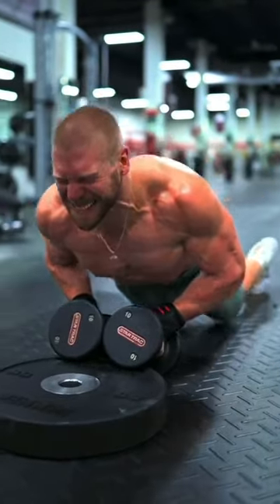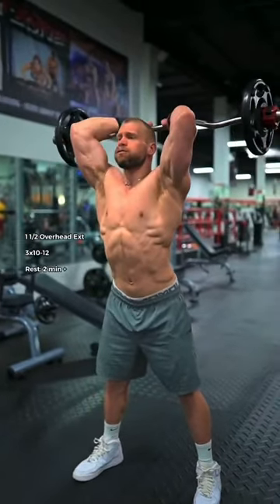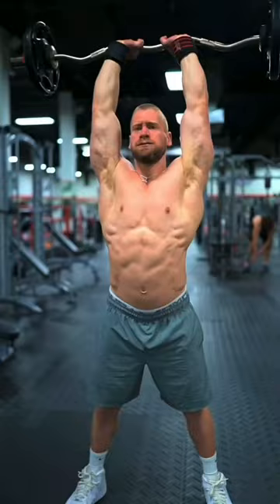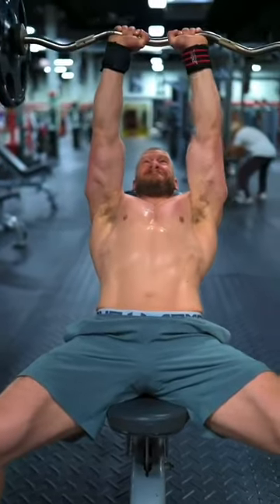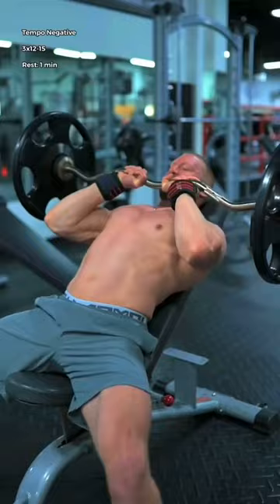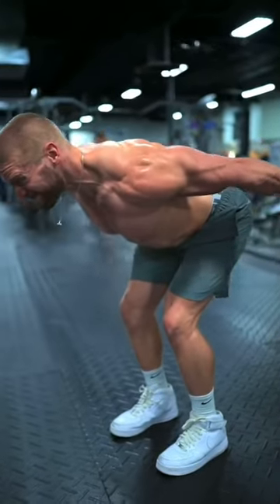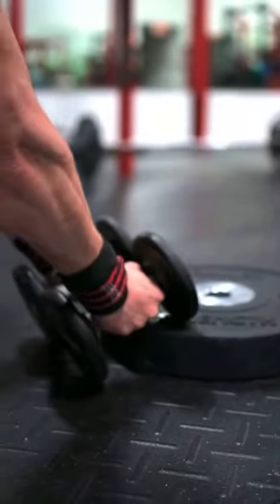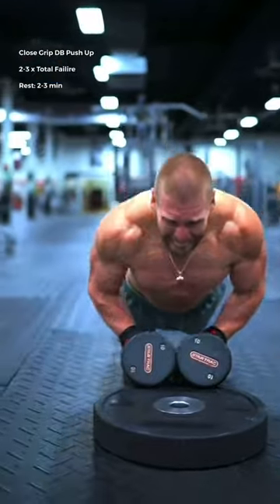Awesome Tricep Workout 🔥@daivsdiley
This is one that I would usually do after all of my primary pressing work (following any bench press/close grip etc). Whether you follow this to a “T” or not, there are great ideas in here for you in here to help spice up your sessions 🌶

Train WITH me on my Training App! ⇩

.fit johnson,
fit johnson video,
fit johnson status,
fit johnson new video,
fit johnson bodybuilder,
fit johnson lifestyle,
fit johnson shayari,
fitjohnson vlogs,
fit johnson ka video,
fit johnson workout
gym attitude shayari status
gym attitude shayari whatsapp status
gym boy attitude status shayari
vabby attitude shayari status gym
vabby attitude shayari,
vabby attitude shayari whatsapp status,
vabby attitude shayari free fire,
vabby attitude shayari new,
vabby attitude shayari status new,
vabby attitude shayari new 2021,
vabby attitude shayari for girl,
vabby attitude shayari black screen status,
vabby attitude shayari short,
vabby attitude shayari tik tok
boy attitude shayari status,
boy attitude shayari status video,
boy attitude shayari status full screen,
boy attitude shayari status song,
boy attitude shayari status whatsapp,
boy attitude shayari status 4k,
boy attitude shayari status new,
boy attitude shayari status free fire,
boy attitude shayari status video download
nylenayga,
nylenayga status,
nylenayga goku chest workout,
nylenayga goku hairstyle,
nylenayga goku biceps workout,
nylenayga motivation,
nylenayga biography,
nylenayga goku status,
nylenayga back workout,
nylenayga goku diet
gym attitude status,
gym attitude,
gym attitude song,
gym attitude shayari,
gym attitude video,
gym attitude tik tok,
gym attitude status shayari,
gym attitude whatsapp status,
gym attitude boy,
gym attitude status song
gym attitude shayari,
gym attitude shayari video,
gym attitude shayari tik tok,
gym attitude shayari girl,
gym attitude shayari tik tok video,
gym attitude shayari 2021,
gym attitude shayari vabby,
gym attitude shayari breakup
gym motivation,
gym motivation status,
gym motivation songs,
gym motivation songs hindi,
gym motivation songs tamil,
gym motivation hindi,
gym motivation music,
gym motivation videos,
gym motivation whatsapp status tamil,
gym motivation songs english
fitness motivation,
fitness motivation songs,
fitness motivation music,
fitness motivation and yoga,
fitness motivation video,
fitness motivation women,
fitness motivation status,
fitness motivation speech,
fitness motivation hindi,
fitness motivation tamil